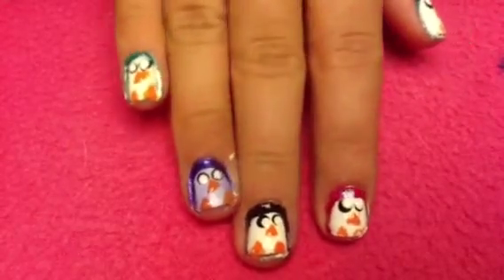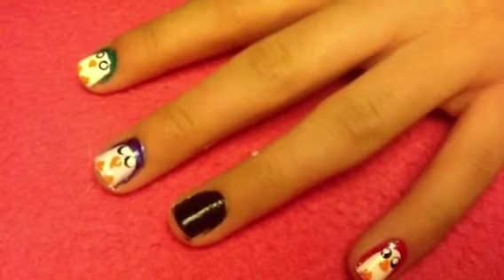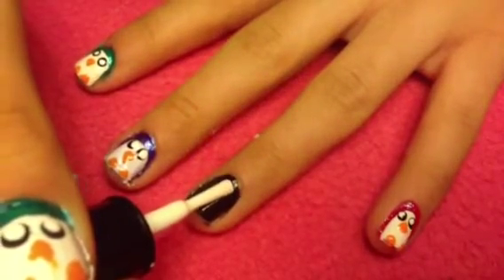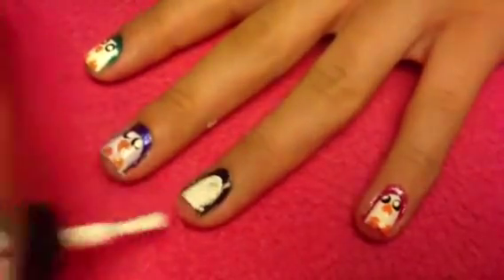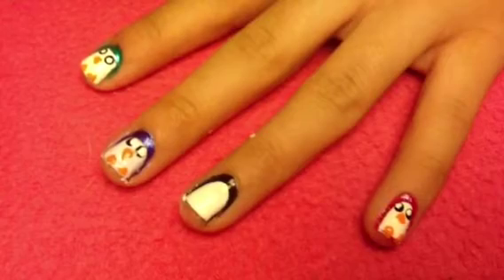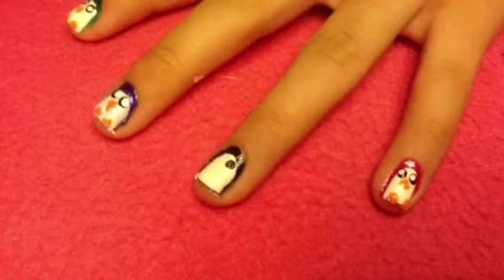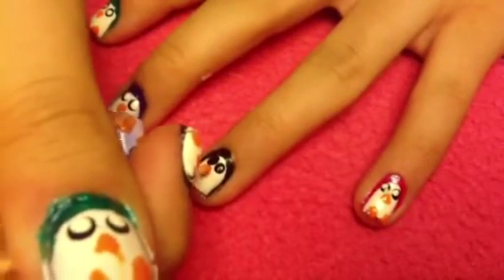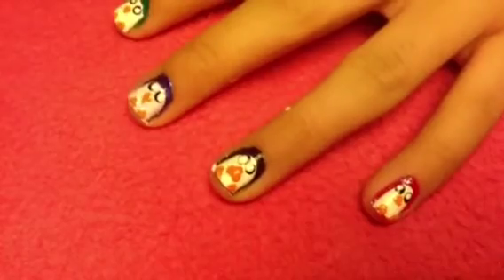Penguin Nail Tutorial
Open me 🐧
Hi! This week I'm going to show you how to create this really cute penguin nail design! It's so easy to create and is perfect for winter! I hope you like it. If you have a request or any questions for me, just leave it in the comments.
Instagram & Keek: 13Artsygirl
What I Used:
Nail Envy By O.P.I - Matte
Sinful Colors - Black On Black
Migi Nail Art Pen - White
ZOYA - Arizona
NYC - Grand Central Station ( top coat )

XOXO, 13Artsygirl 🐧